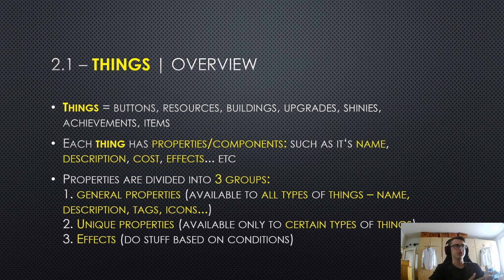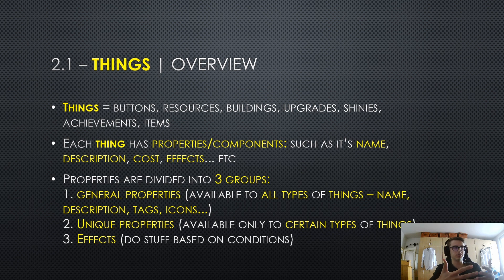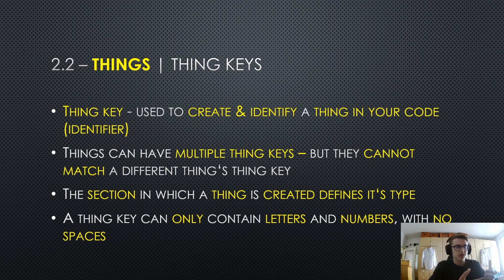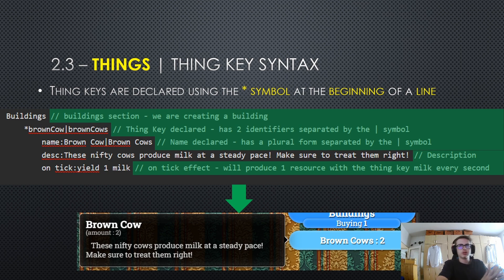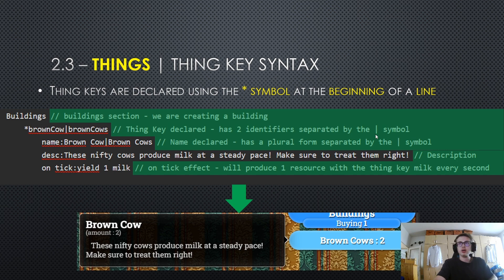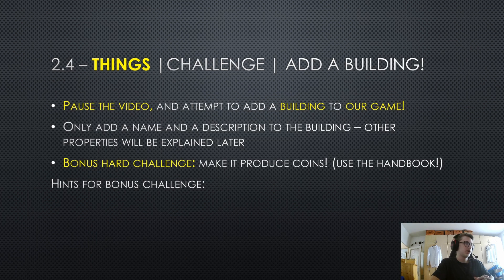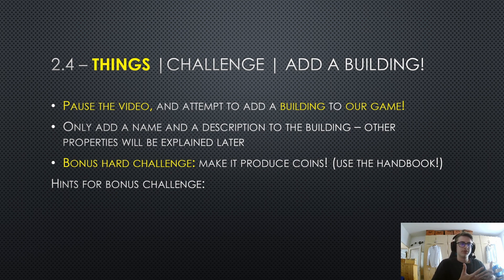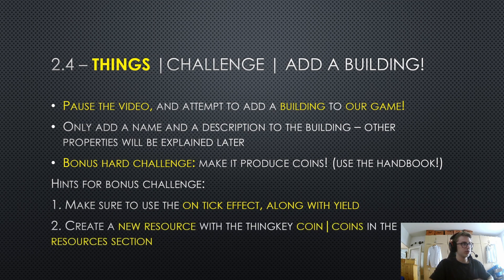Things | Idle Game Maker COURSE #4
(I will eventually play all games submitted)

Links to important resources you will need during this course:
1. Idle Game Maker Handbook
2. Idle Game Maker Subreddit
3. Dashnet Forums Discord Server invite link, navigate into the Idle Game Maker room
5. Unofficial community-run Idle Game Maker Discord Server

Chapters:
0:00 - 0:14 Intro
0:14 - 1:14 Overview of Things
1:14 - 2:23 Thing Keys
2:23 - 4:39 Thing Key Syntax
4:39 - 5:51 Challenge | Add a Building
5:51 - 7:44 Implementing a Building
7:44 - 8:18 Outro